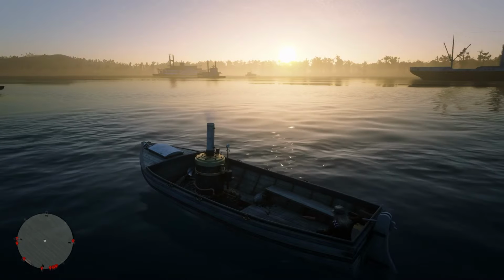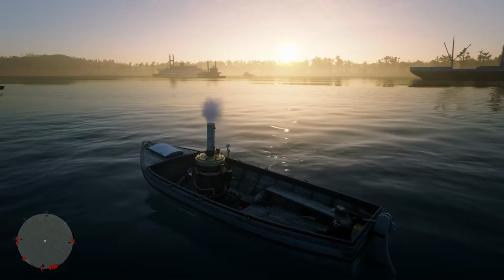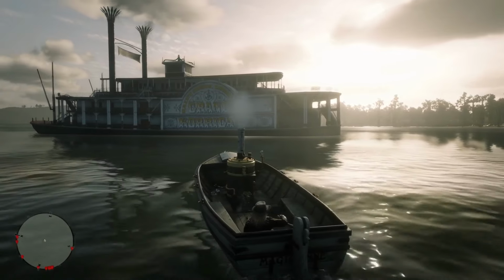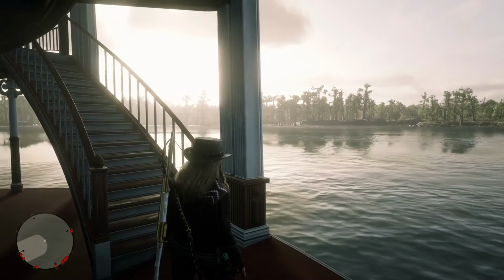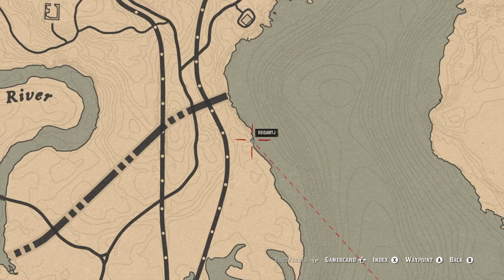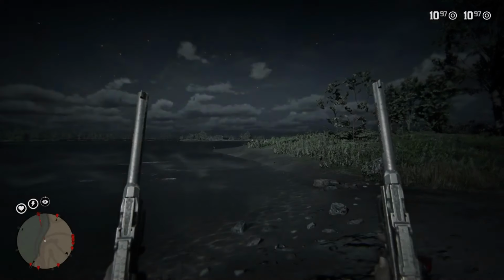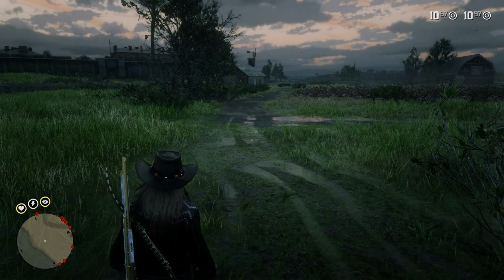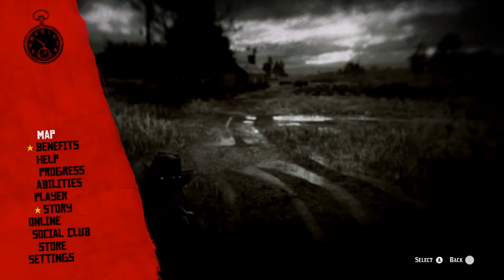How To Go To Sisika Penitentiary And Grand Korrigan RDR2!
Ever wanted to explore Sisika Island and the casino boat In rdr2 but keep getting black screened? well now you can beat the black screens with this glitch!

✅ New videos & live streams every week
👍Show some love with a like